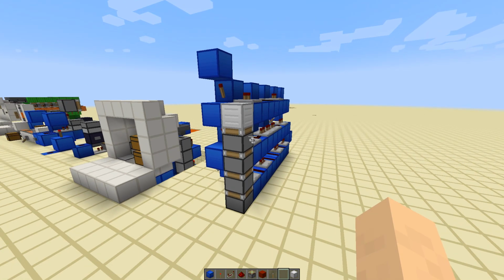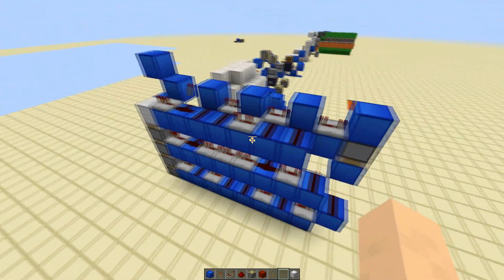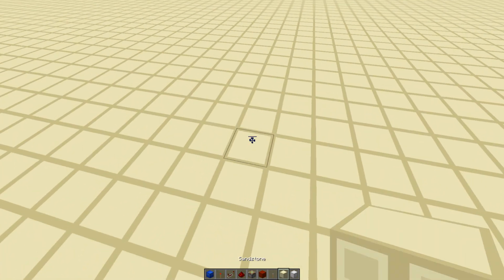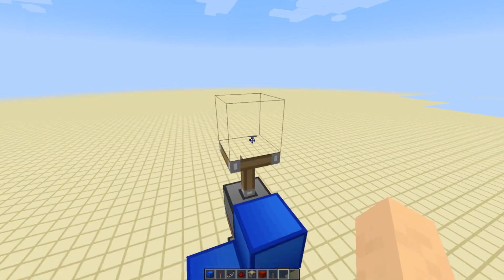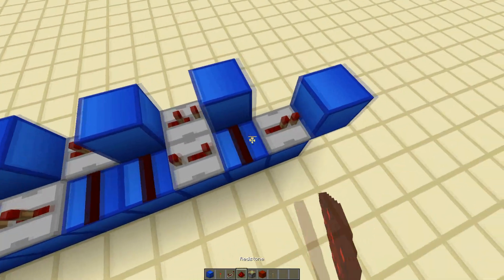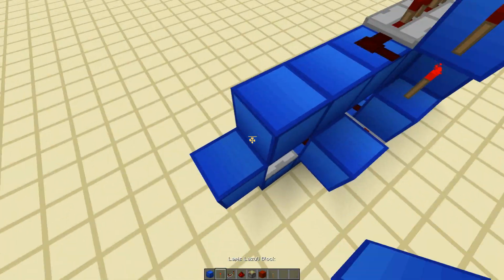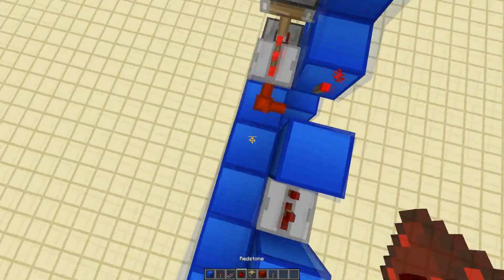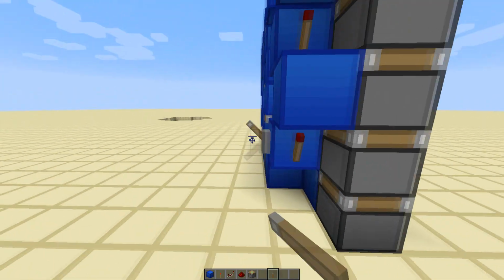[2 Wide!] Quadruple Piston Extender [Tutorial][Works in 1.12][Compact]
A ridiculously compact 4 double piston extender. It is only 2 wide and works in 1.8.